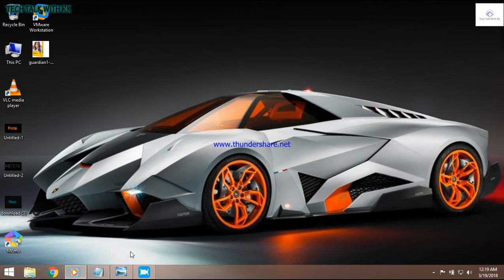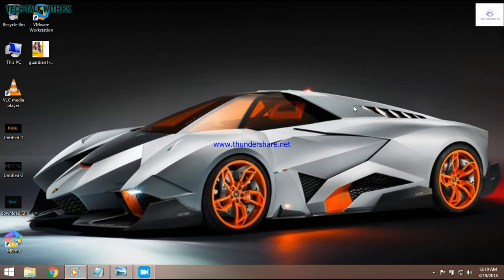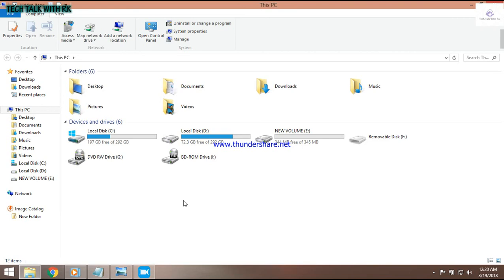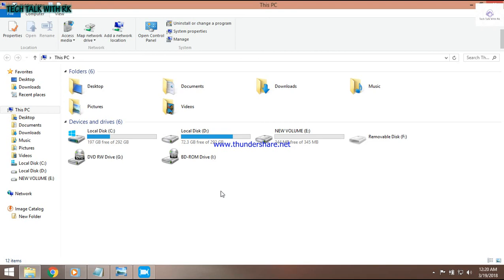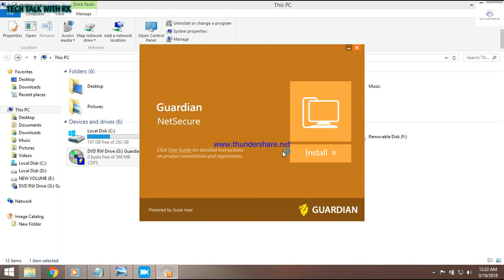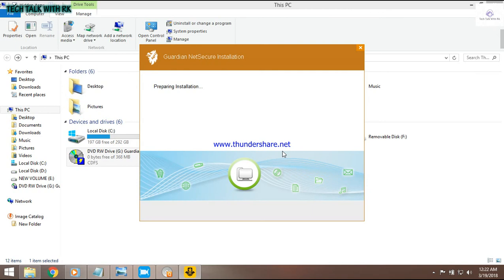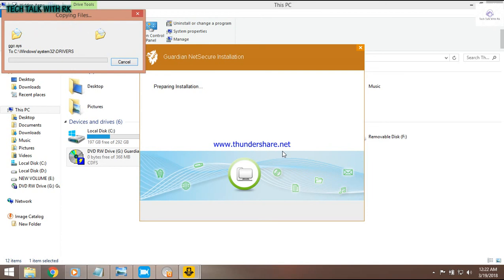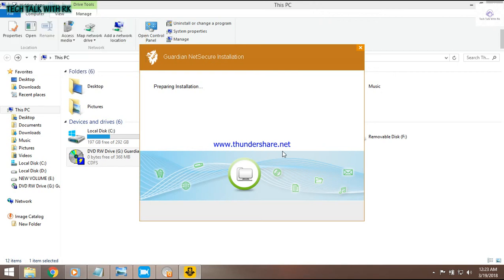How To Install Antivirus In Pc or Laptop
How To Install Guardian Antivirus In Pc II and What is use of Antivirus II [RK Tech]